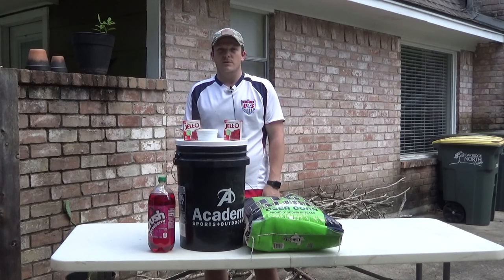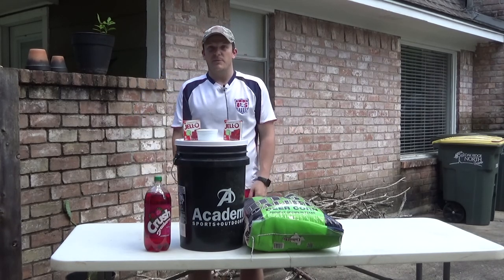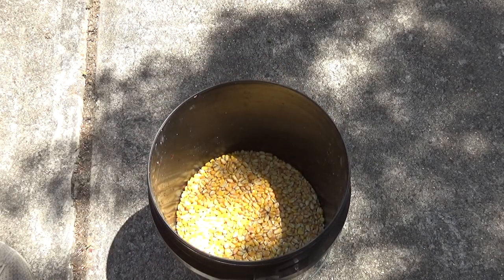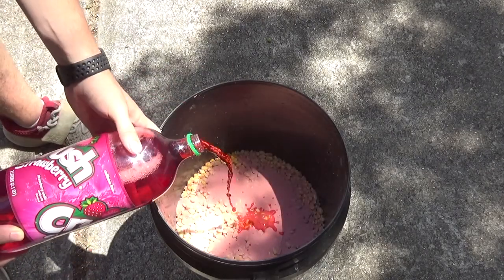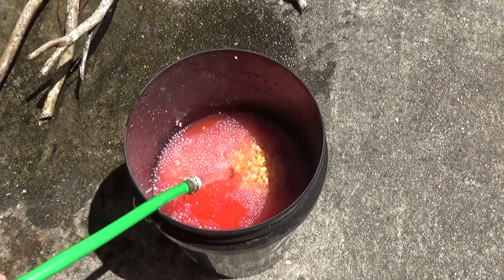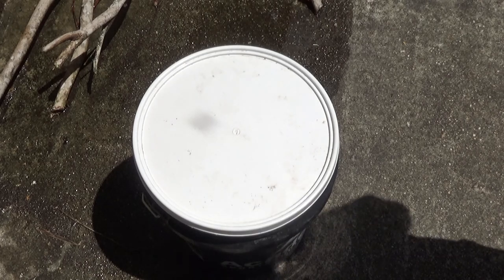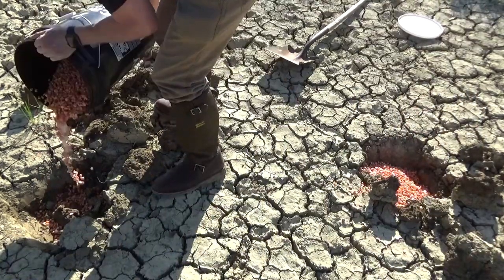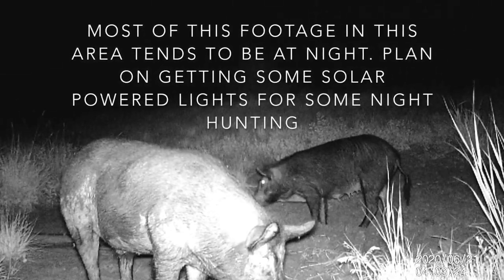Hog Bait that WORKS! - Sour Corn Recipe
I have used this sour corn recipe many times now and the hogs usually show up within a day or two and devour every last bit of it. Be sure to dig a hole and put some of the corn in it so they stick around longer.

A lot of times they show up at night to eat. So I recommend getting a night vision/thermal scope, or the more affordable route, get a hog light you can set up!

What do you use to bait hogs? Have you had success?